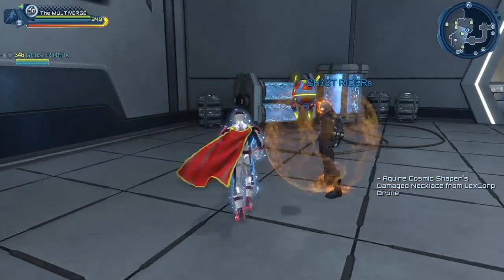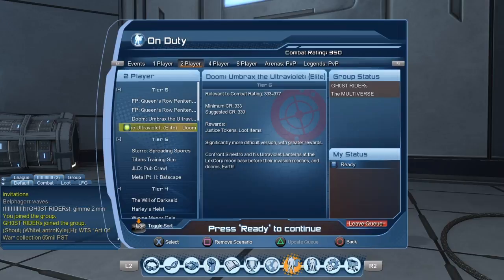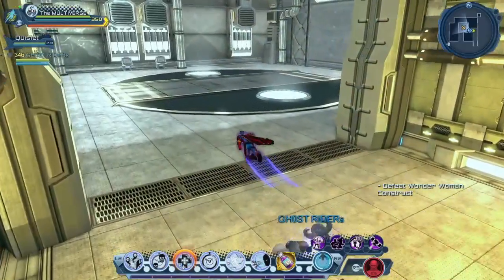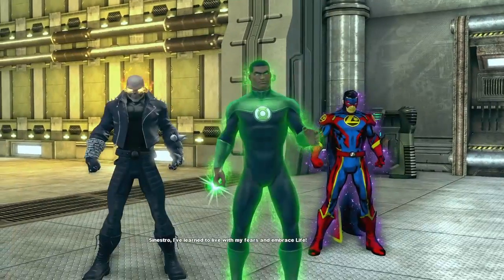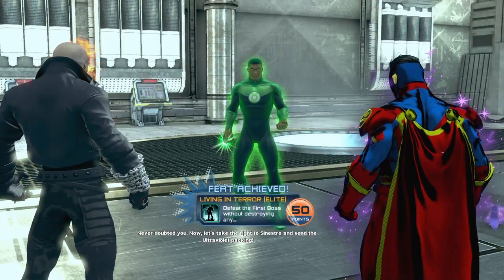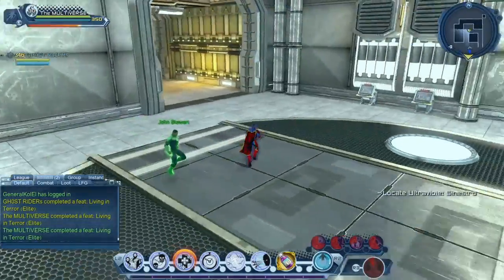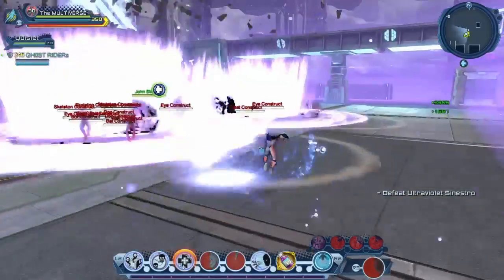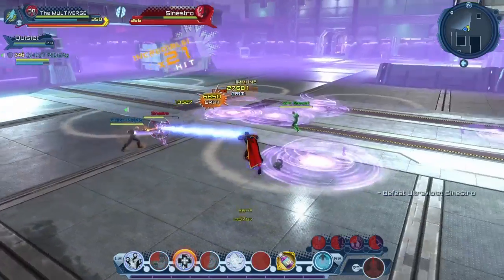DCUO Elite Duo Umbrax the Ultraviolet